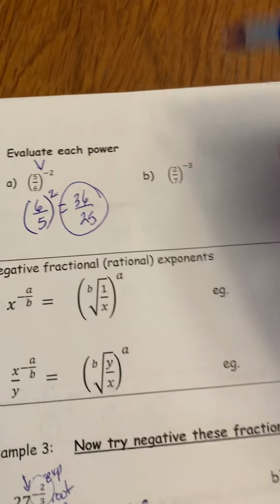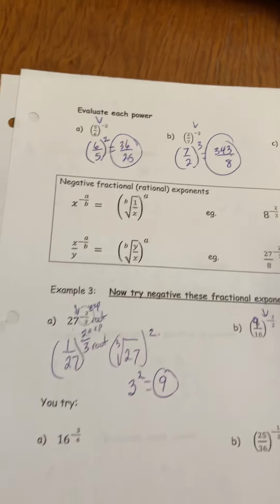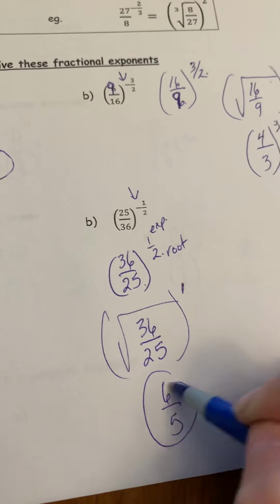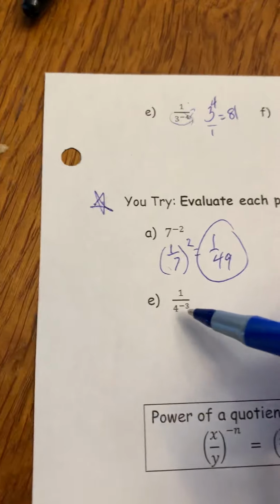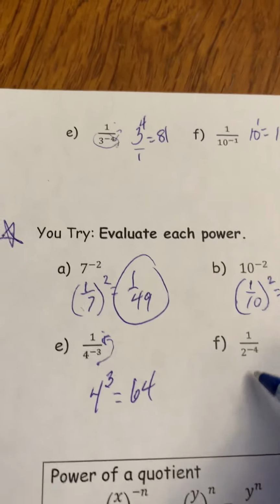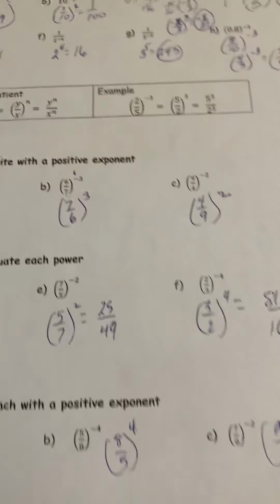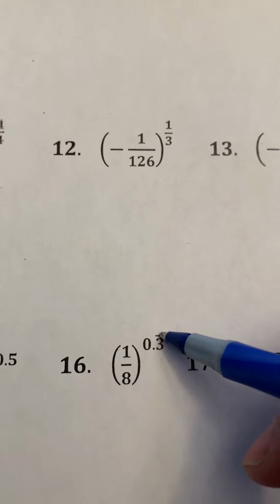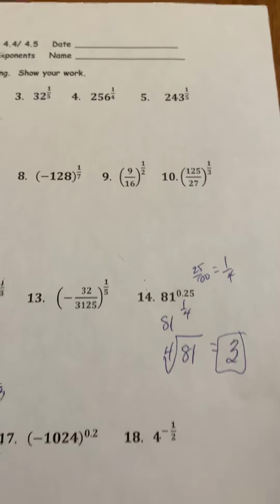4.5 review of notes